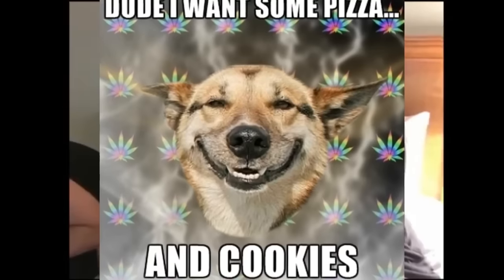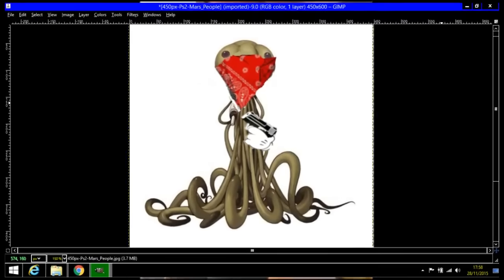Flat Earth Badman Smile MIRROR